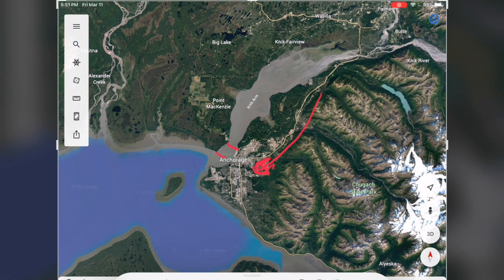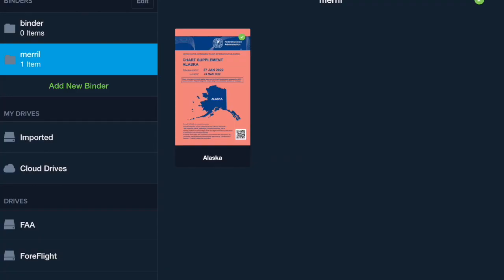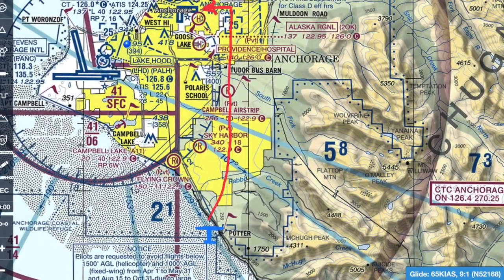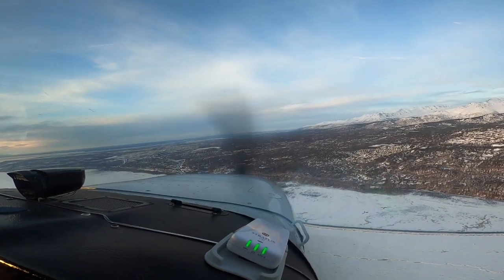Merrill Field, Part 93 Arrivals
The three most popular and useful arrivals into Merrill Field in Anchorage Alaska.
-POV footage of arriving into PAMR from every direction
-I point out various land marks that will help you when you are new to the airspace
-ATC communications included

Anchorage Alaska has some of the most complicated VFR airspace in the United State, much of it is under part 93 which means VFR arrivals must follow fairly specific procedures.  These can be found depicted in the Alaska Chart Supplement but these maps lead a lot to be desired.

This video is meant to help those new with the airspace learn the various landmarks and put a planes eye view to the maps.  Learn these three arrival procedures and you can get into PAMR 99% of the time no problem!

Please note I am not a flight instructor and this does not cover every possible situation.  Always follow ATC instructions and ask for help if you need it Merrill's controllers are used to student pilots and are very patient and friendly!

Thanks to Kathryn Amerell for flying along!  You can find her instructing at Blue River Aviation in Palmer.